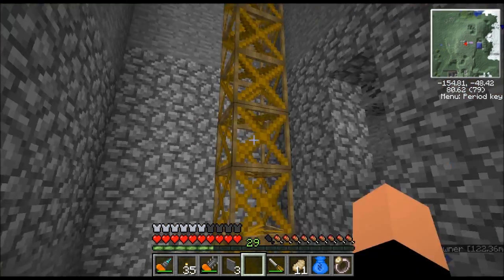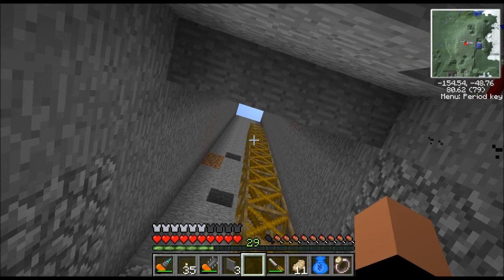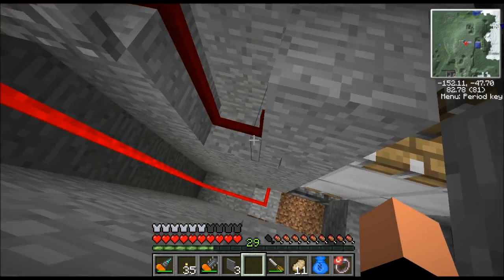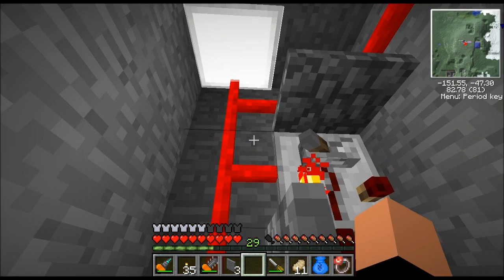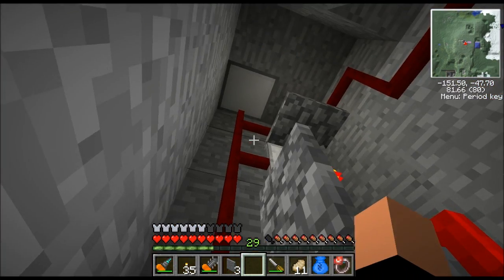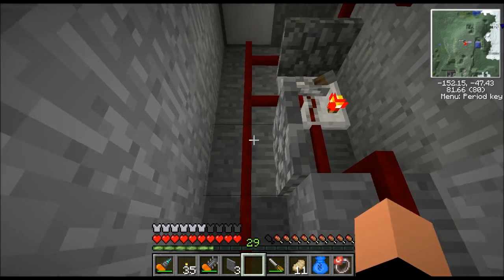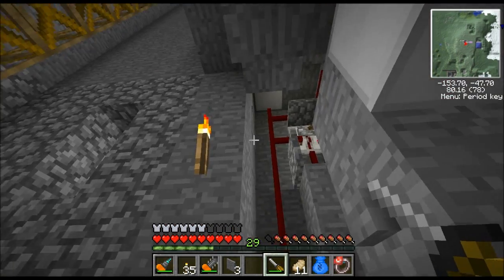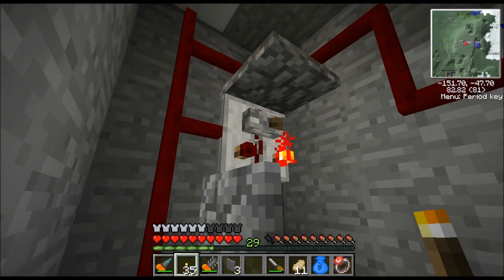Tekkit Tutorials With Grumpy - Toggle Latch AKA a T Flip Flop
In this video I show you how to make and use a toggle latch. It is part of the Redpower2 mod and it has many practical applications. In this video I show you how to use it to make sticky piston doors that open and close with a push of a stone button or pressure plate.  You can also use the same circuit as a light switch.

Here is the link to the video that shows the elevator's inner workings and how it works: